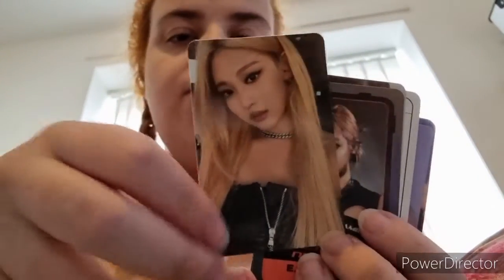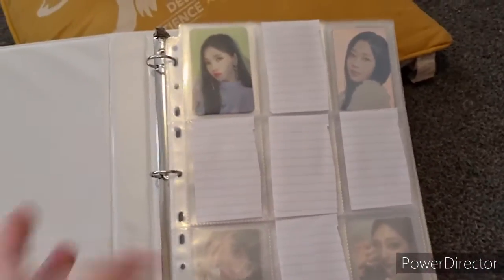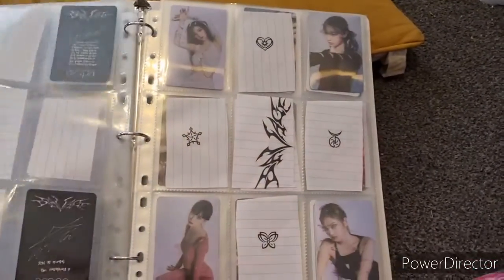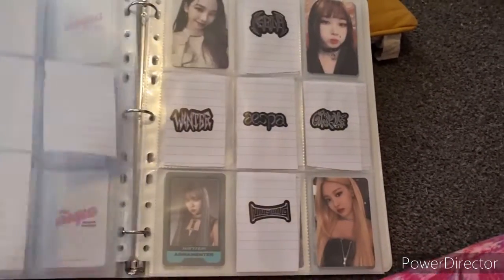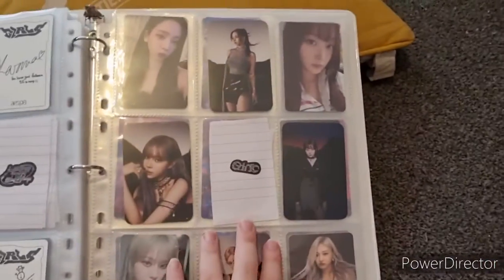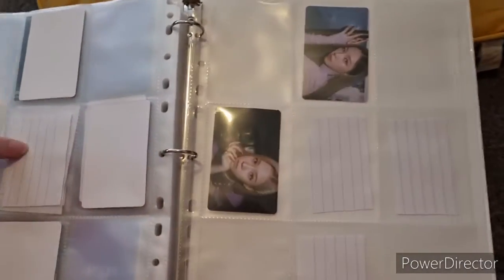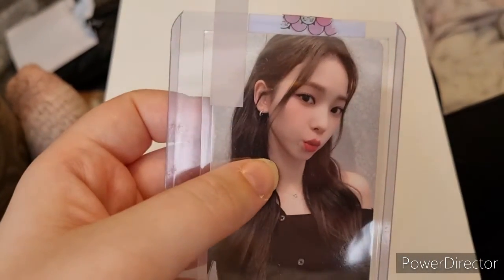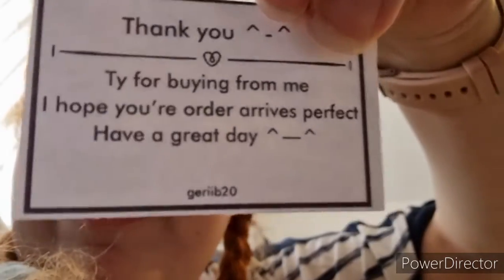weekly vlog 129 more kpop haul and folder update aespa.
hope you enjoy this week's vlog